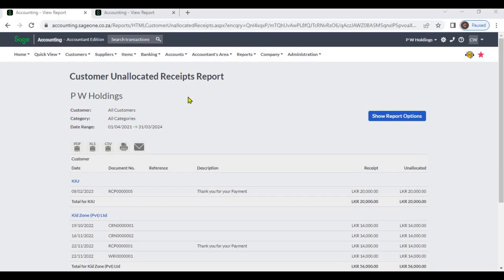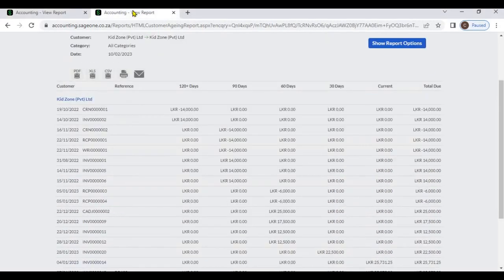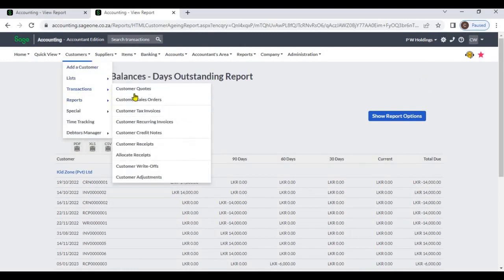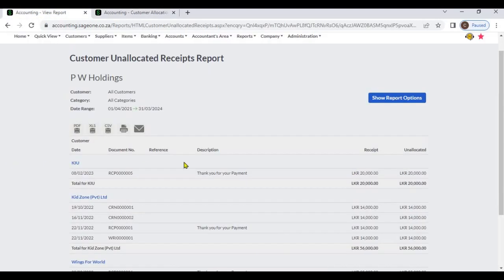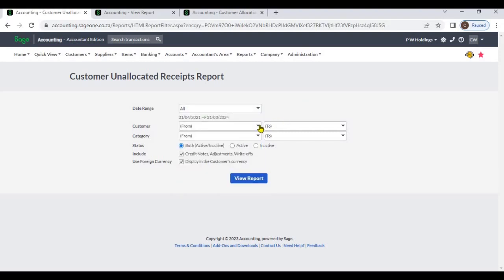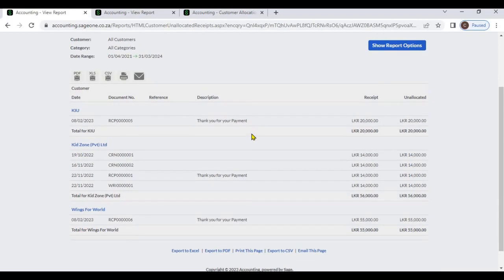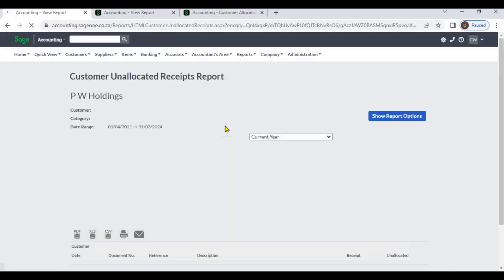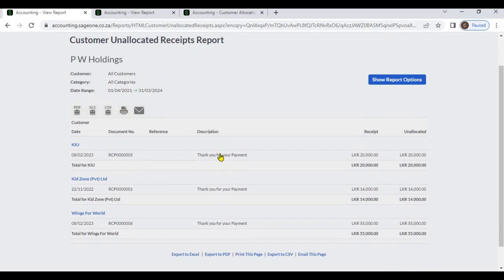53 Customer Unallocated Receipts Report